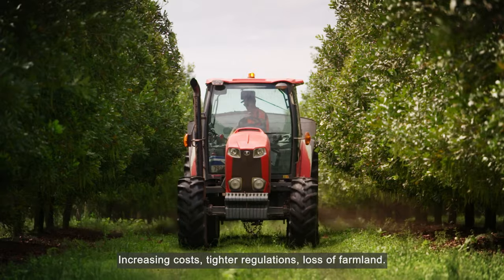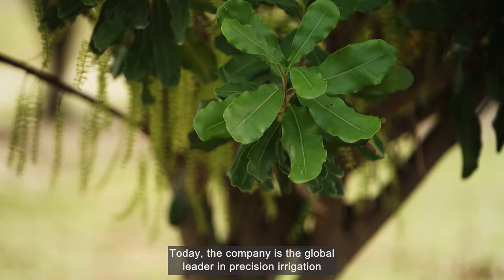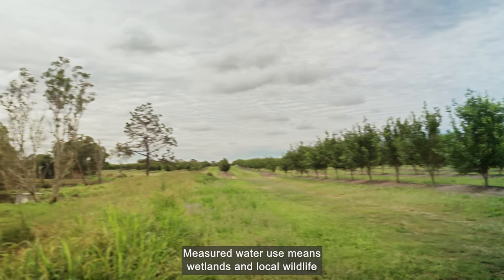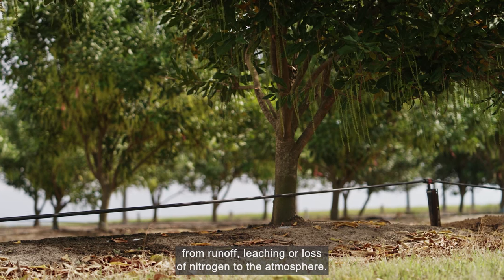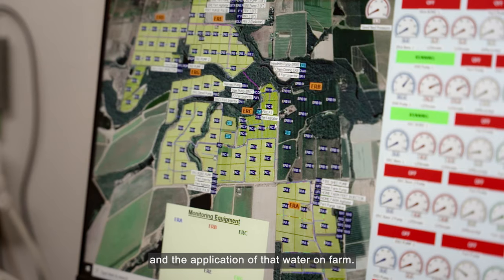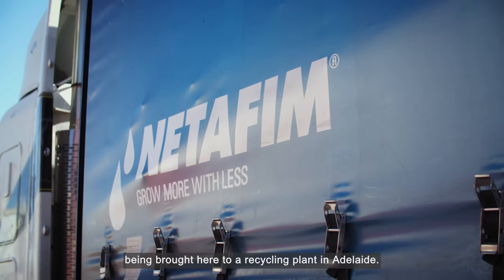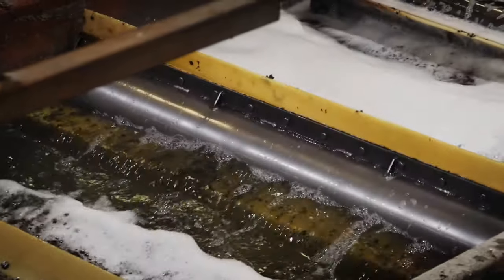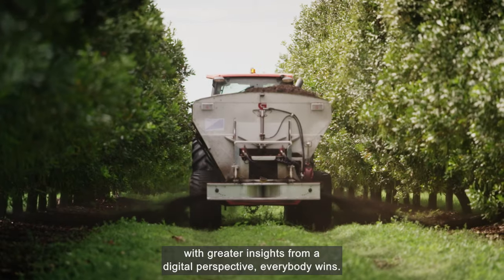Netafim Australia Sustainability & Recycling - AIIA TV "Our Digital Future" Episode 3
Managing scarce water resources has always been a priority for Australian farmers.

Netafim are helping farmers produce more, using less with a circular economy approach that closes the loop on the use of plastics. Richard Broonsmuh and Michael Sexton report for Our Digital Future.